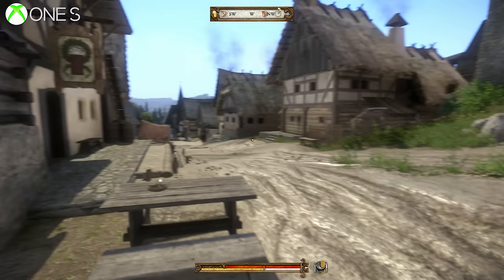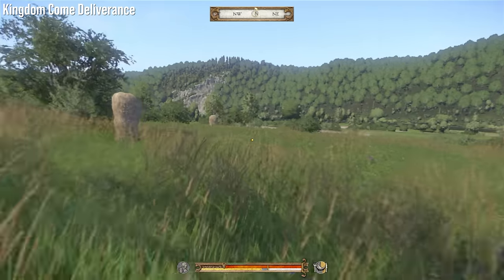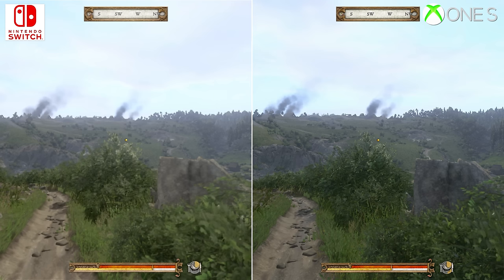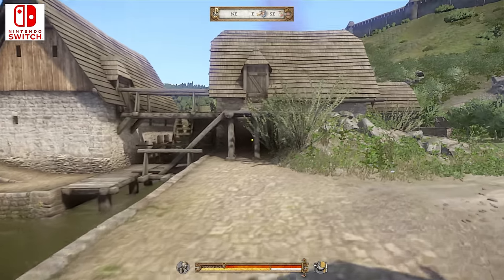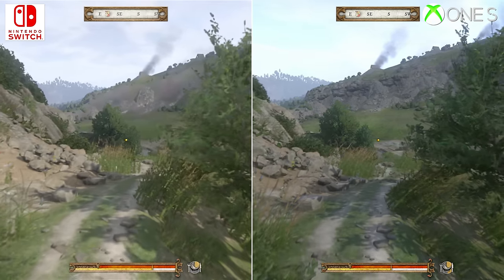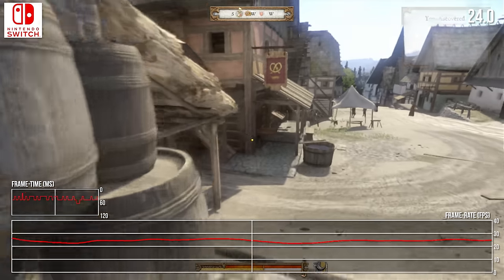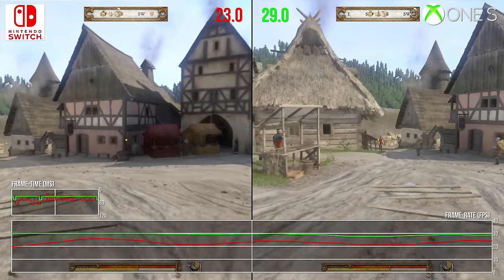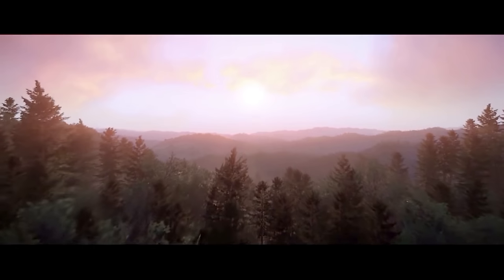Kingdom Come Deliverance on Switch - The Most Ambitious Switch Port Yet? - DF Tech Review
Update 16/03/24:  The sharpened image mentioned at 05:39 relates to an intended in-game effect. Drinking in the game causes an oversharpened image while the 'drunk' status icon appears - an oversight on our part. Apologies for any confusion!

Another 'impossible port' arrives on Switch, once again engineered by the tech wizards at Saber Interactive. This time, CryEngine 3 gets another run-around on Switch with Kingdom Come Deliverance - a game that struggled with performance even on PS4 and Xbox One systems back in 2018. Six years on, the Switch edition arrives with a surprising number of visual features in tact - while frame-rates are very much what we'd call 'dynamic'.

00:00 Overview
03:09 Loading Time Tests
04:21 Switch vs Xbox One Graphics Comparisons
09:08 Switch Frame-Rate Tests
12:57 Conclusion